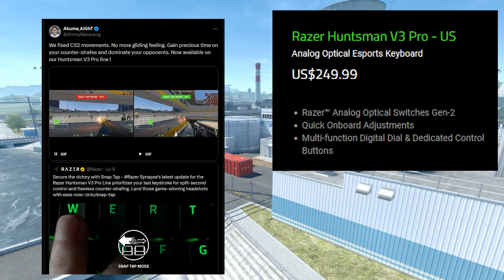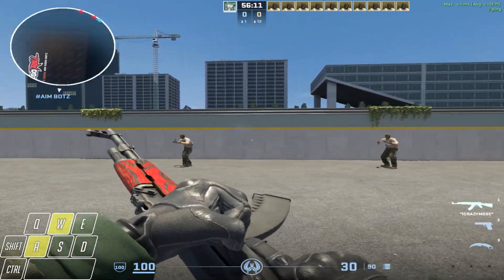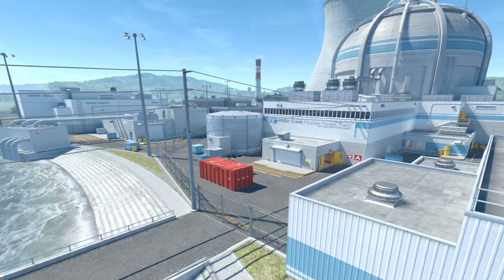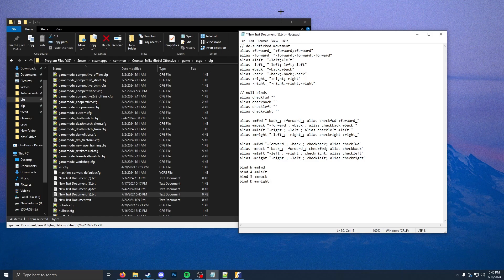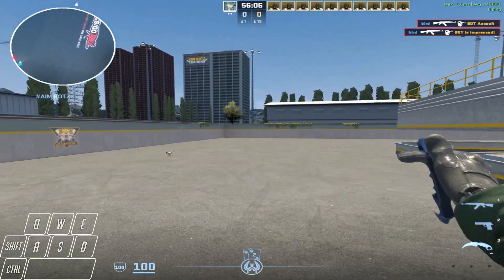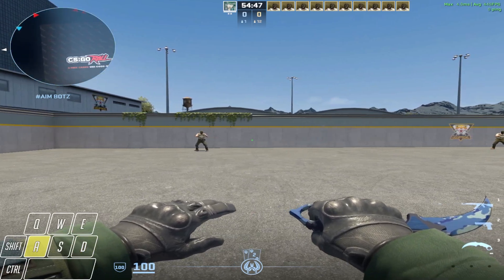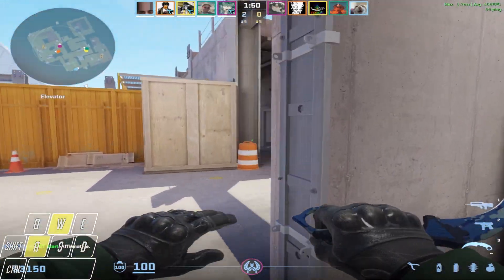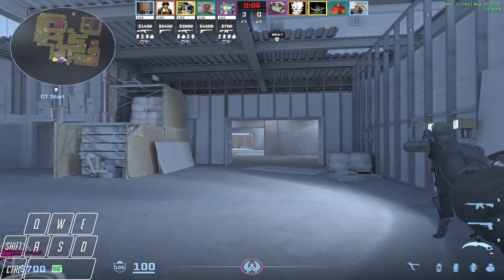How to get Razer/Wooting's null-binds FOR FREE *IN CS2* (SOCD/Snap-tap)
SOCD stands for: Simultaneous Opposing Cardinal Directions